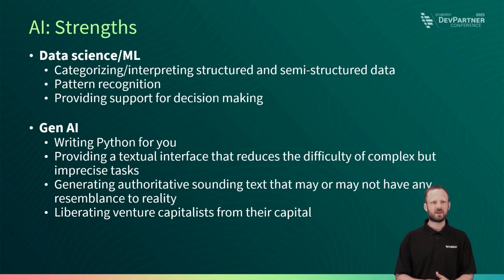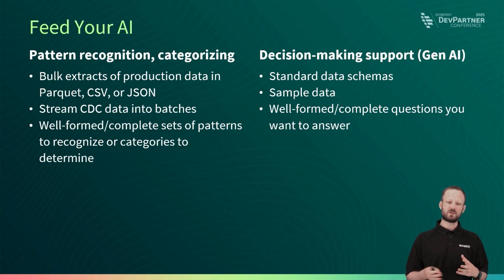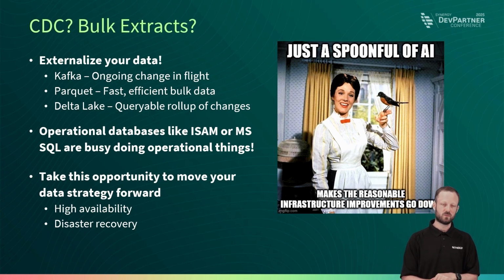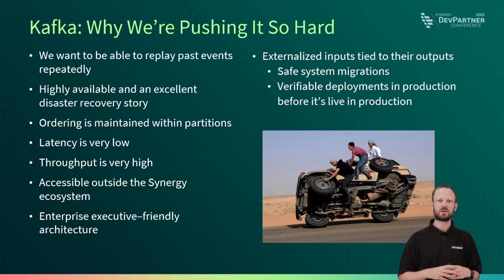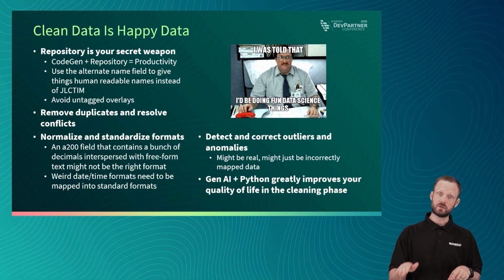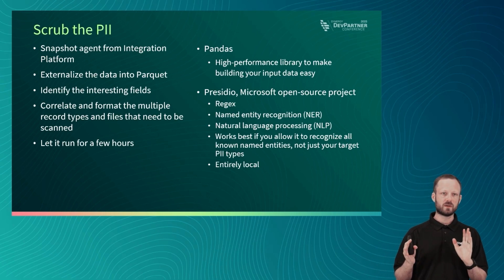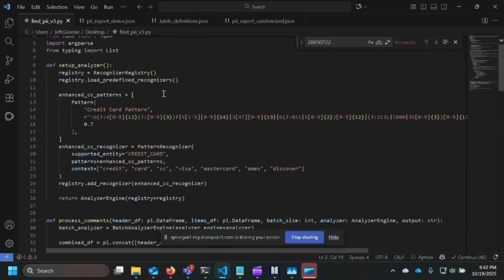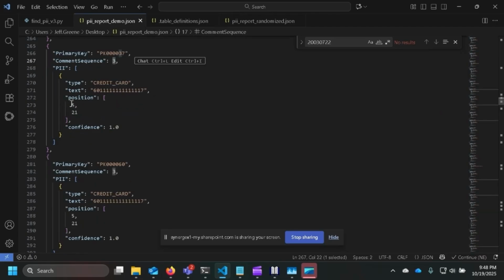Retrofitting Legacy Applications for AI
CTO Jeff Greene shares how Synergex is shaping the future of enterprise applications written in DBL to seamlessly integrate with AI technologies. He discusses the role of our Streaming Integration Platform in overcoming data silos and latency, enabling real-time, event-driven architectures that feed the AI pipeline. This strategic direction ensures that DBL-based enterprise applications remain competitive and adaptable.